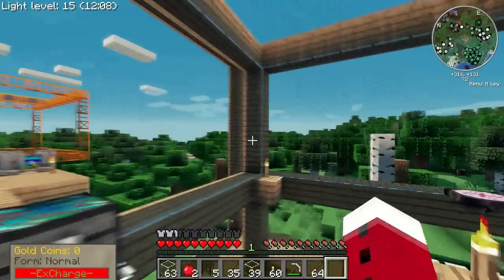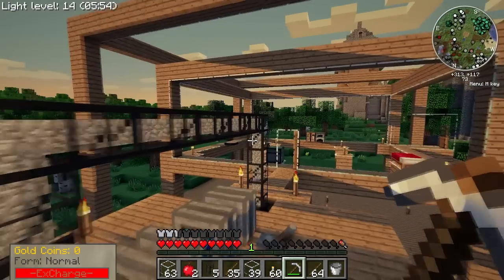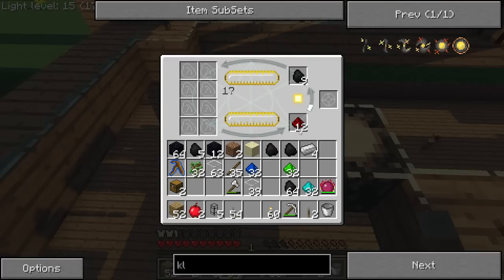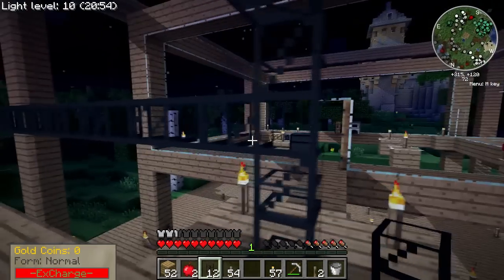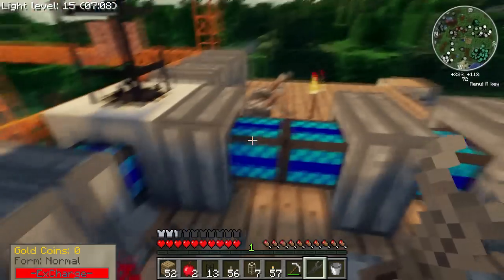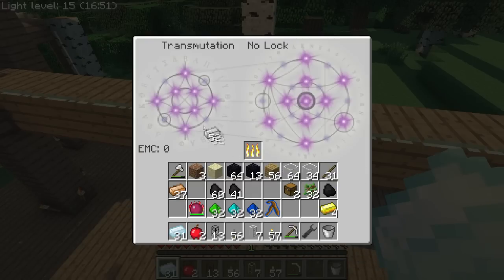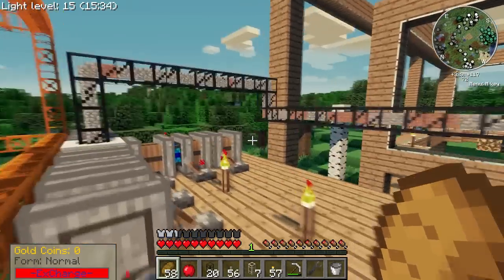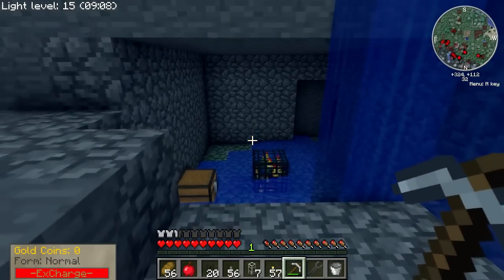Minecraft Road To Diamonds BuildCraft Quarry To Equivalent Exchange Array - Season 3 Ep 2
SubBox not working? or perhaps you want to help my channel grow. Just make sure you watch the video on YouTube.

Welcome to the long awaited 3rd Season. I've listened to my fans and started this series with a head-start to make sure the beginning doesn't drag on and I can start building large machines and build projects relying on multiple mods.

Mod List:
Portalgun
Airship
BetterDungeons
Buildcraft Beta
Connected Destruction
Death Chest
DynamicElevators
EE2Mod
EnderChest
Forestry
Laser Mod
Lightsensor
Millenaire
MinecraftMinions
TF2Sentry
TF2Teleporter
Unofficial Tale of Kingdoms
WirelessRedstone With Addons
AutoswitchMod
Floating Ruins
InvTweaks
WhatisMyLightLevel
Somnia
Unofficial Better Enchanting
ModLoader
ModloaderMp
Forge
CodeChickenCore
NotEnoughItems